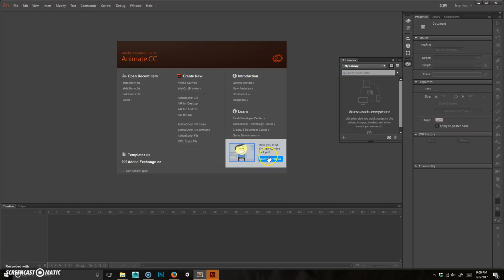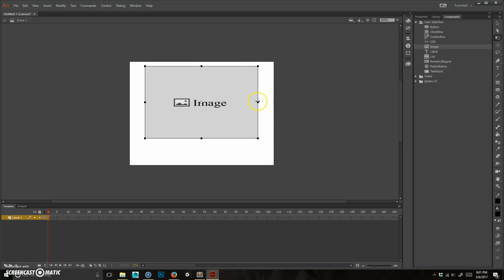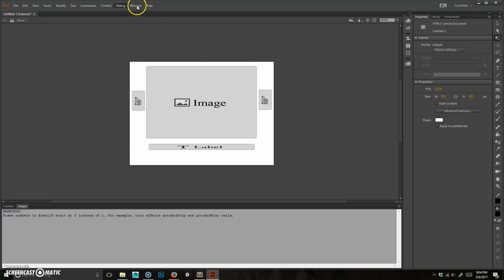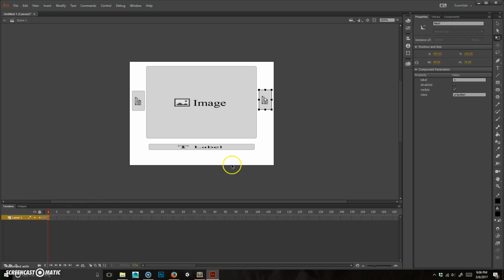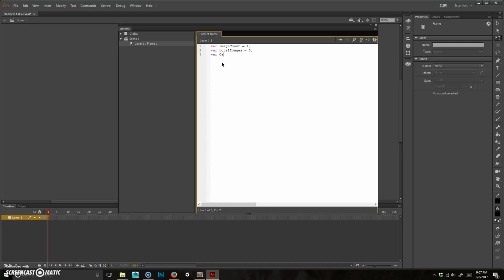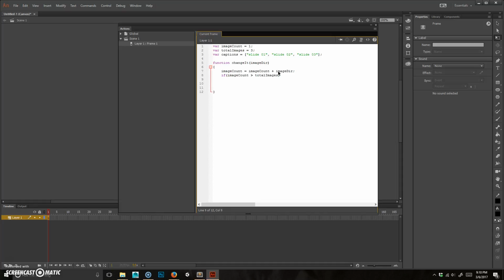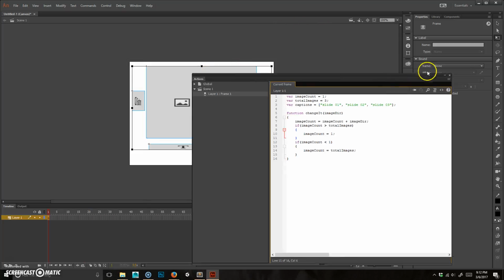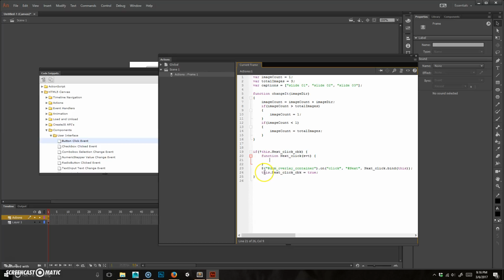Slide Show Tutorial 01